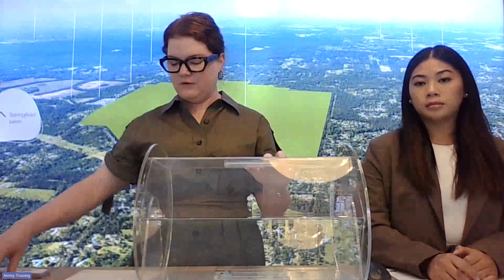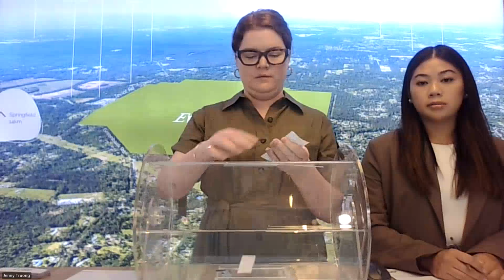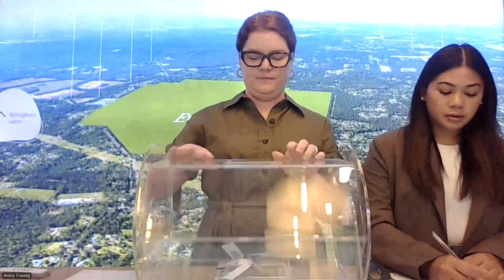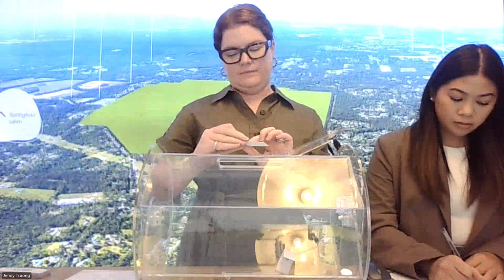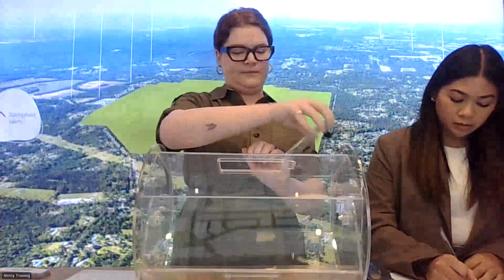Everleigh | Ballot Draw Results – The Merlot Release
Mirvac will draw out a select number of ballot entries to determine the order of the opportunity to purchase (cap imposed by Mirvac at its discretion), until the cap has been reached in the following order:
• Mirvac Staff will be drawn first (if any)
• Previous Mirvac purchasers who are owner occupiers
• Previous Mirvac purchasers who are investors (cap imposed by Mirvac at its discretion)
• Owner occupier RTPs
• A select number of investor RTPs should the ballot cap not be already exhausted